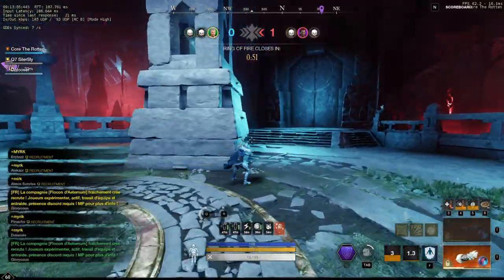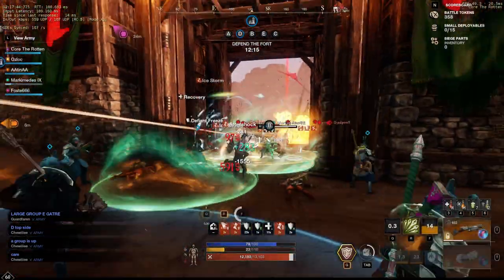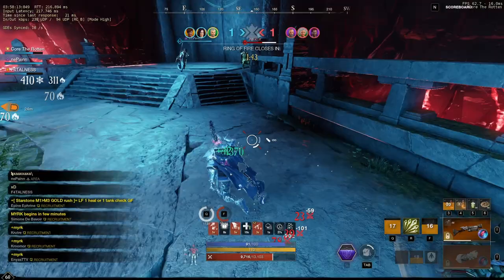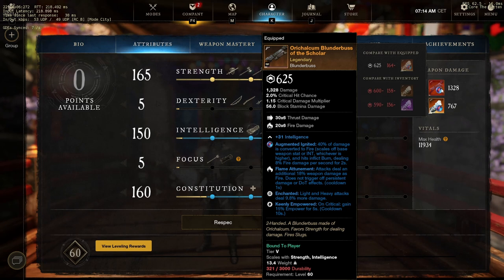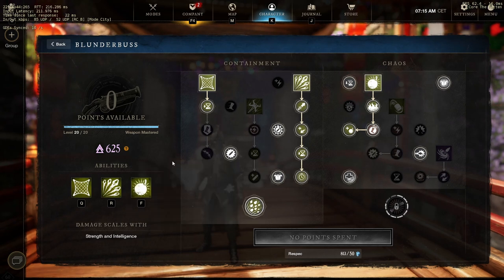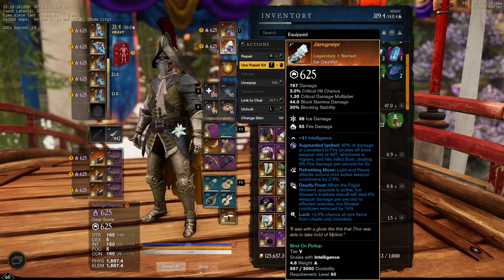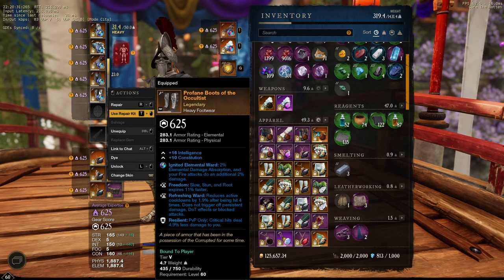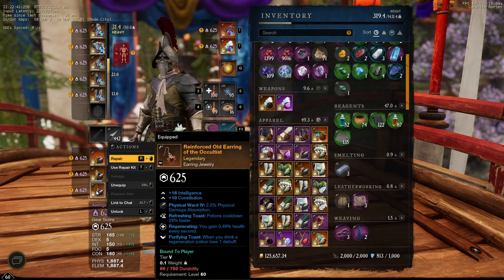Heavy Blunderbuss Build for Maximum Damage in New World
In this New World video, I'm sharing my go-to heavy blunderbuss build for taking down enemies and dominating in New World. Building the perfect heavy blunderbuss can be tough, so I've put together a step-by-step guide with all the tips and tricks you need to know. Whether you're new to New World or an experienced player looking to up your game, this build is for you. I can't wait to see you in the New World and hear about your own heavy blunderbuss builds.

EXITLAG: Boost your gaming performance with the best VPN and try ExitLag with code "CORE"